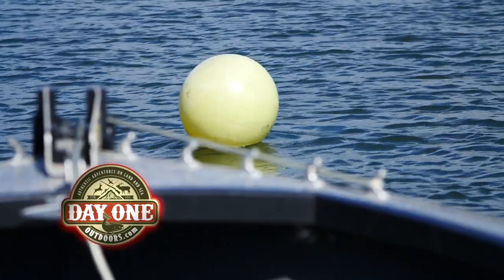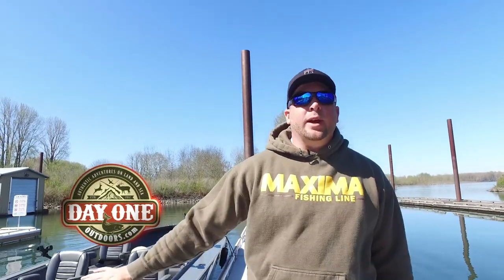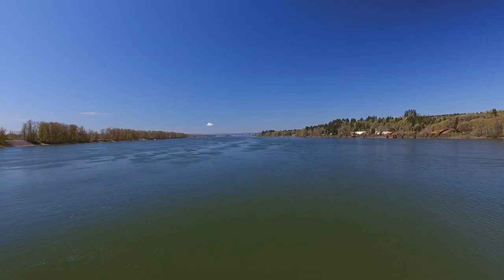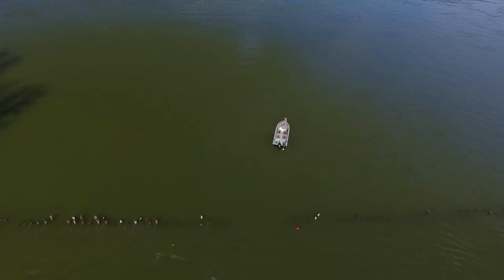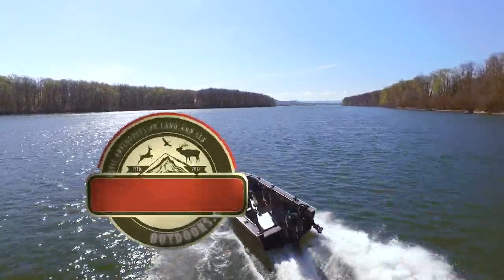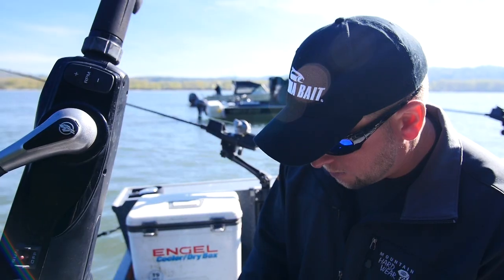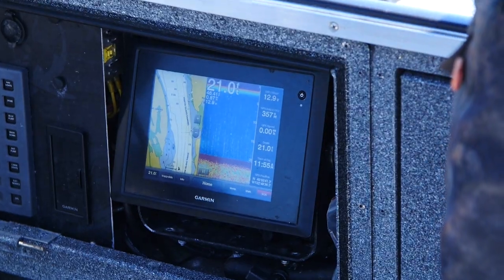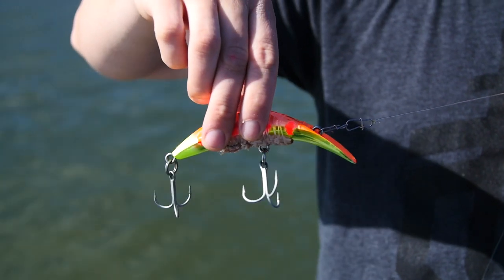Anchor Fishing "HOW-TO" SEMINAR! (Safely Launching & Anchoring your Boat w/ Fishing Techniques!)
Anchoring your boat on Big Rivers and especially into tight Hoglines can be extremely challenging!  So can choosing the right travel lanes as Salmon migrate upstream!  Knowing how to set yourself and your equipment up for success is important when fishing waters known for raging currents and quickly changing conditions.  In this episode, we show how to safely Anchor your boat, choose productive waters and the gear needed to target Spring Chinook Salmon on big Rivers.

For more information on the Products used in this video, here is a list of our Supporters! Fish Field – Online Retailer Carrying All Products Shown in these Videos

Thank you for supporting our channel and Day One Outdoors! This has been a dream to be able to give back to the outdoor community that has provided so many friends and memories along the way. If not for other outdoorsman teaching me along the way…I wouldn’t have this life! This is my opportunity to give back and help others enjoy what the Pacific NW and beyond has to offer!